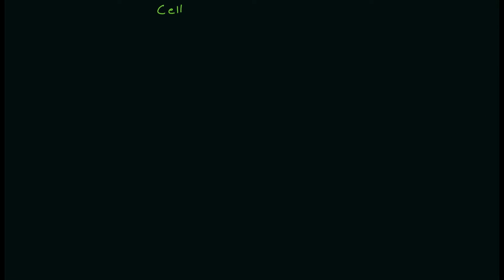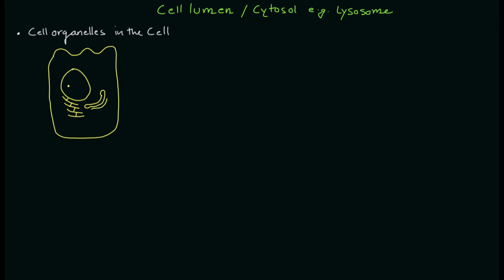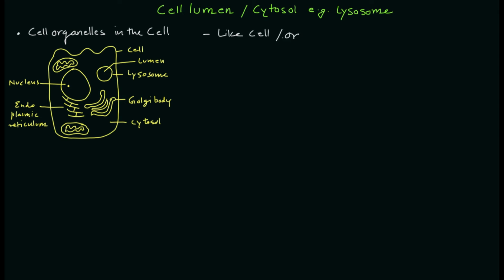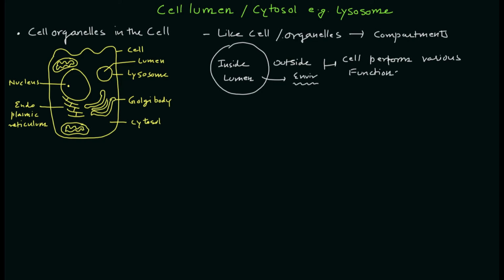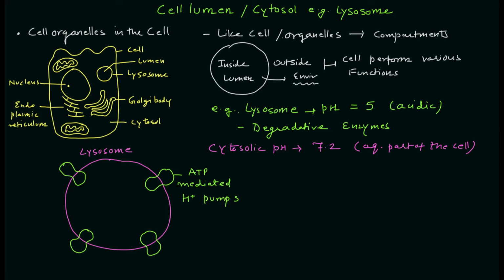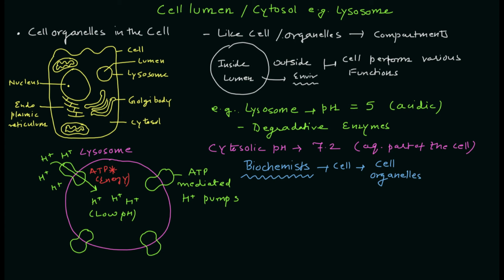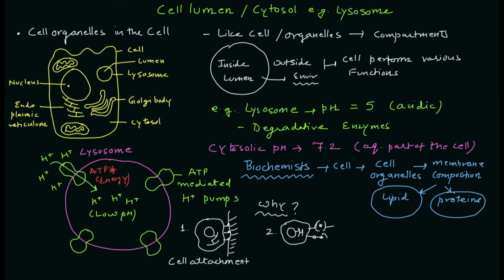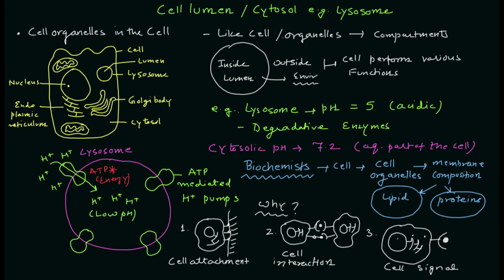Biomembrane | Lumen | Cytosol | Lysosome | Plasma membrane | Cell Biology | Basic Science Series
Biomembrane | Lumen | Cytosol | Lysosome | Plasma membrane | Cell Biology | Biology | Basic Science Series

Biomembrane,
Lysosome low pH,
Function of lysosomes,
Low pH of lysosomes,
What is cell lumen,
Cytosolic pH,
How cell interact with other cell,
How cell attach to surface,
Why we study cells,
Function of cells,
Plasma membrane,
Model of plasma membrane,
How to draw plasma membrane,
Understand plasma membrane,
Simple model of plasma membrane,
Protein in plasma membrane,
Lecture on cell biology,
Prokaryotic Biomembrane,
Eukaryotic Biomembrane,